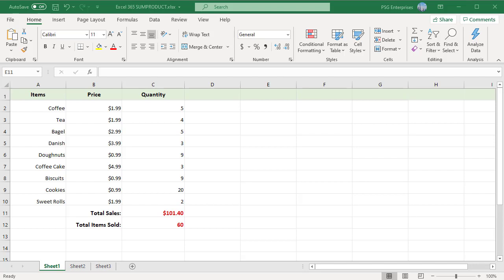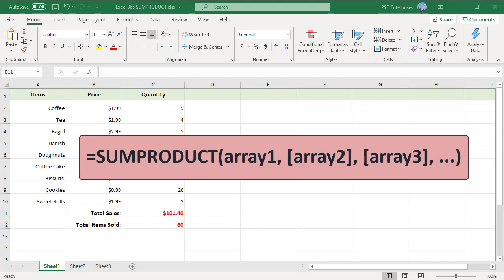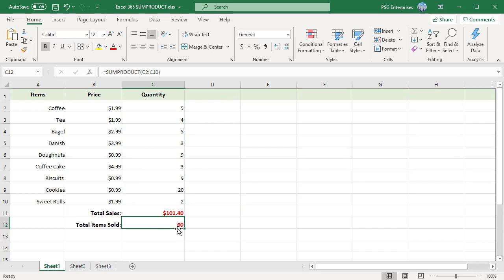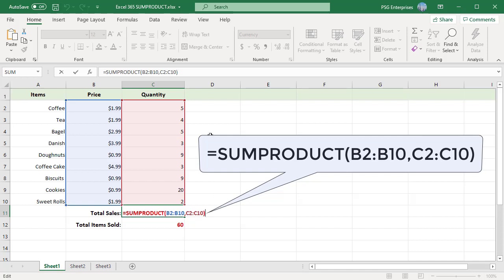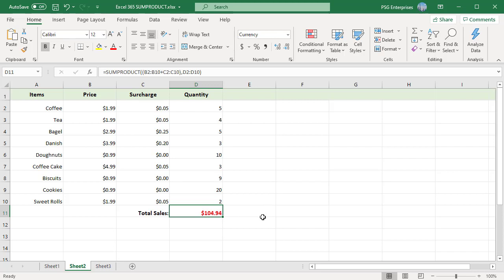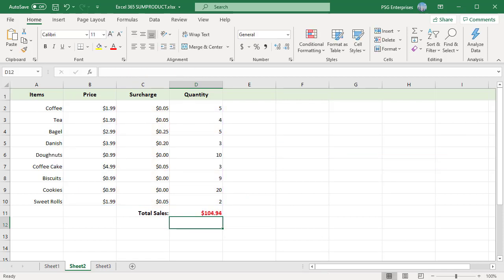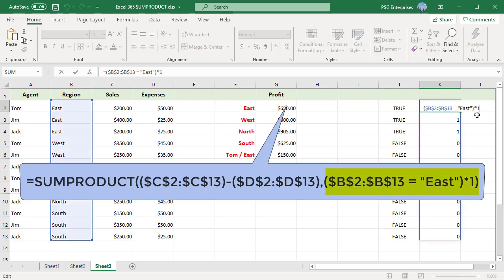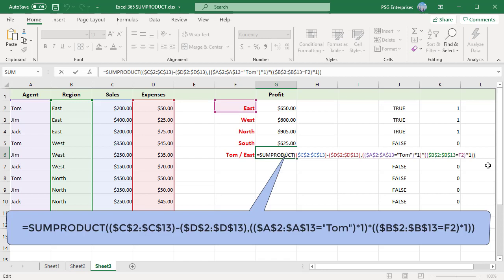How to Use SUMPRODUCT function in Excel - Office 365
The SUMPRODUCT function returns the sum of the products of corresponding ranges or arrays. The default operation is multiplication, but addition, subtraction and division are also possible. If you have only one array as argument then function adds all items in the array. You can also use the function based on a criteria or condition.